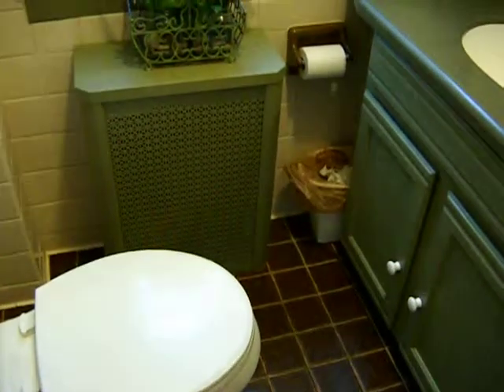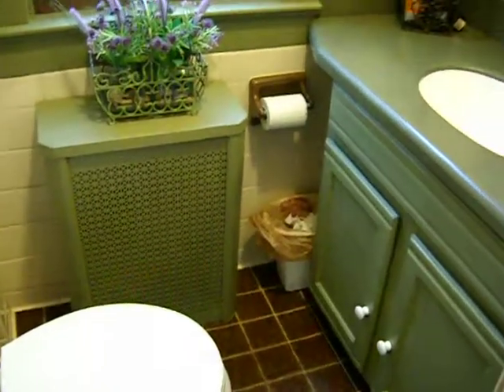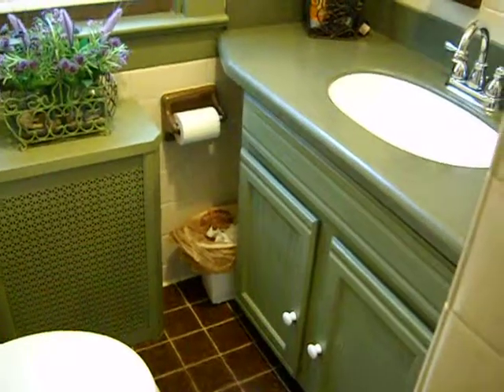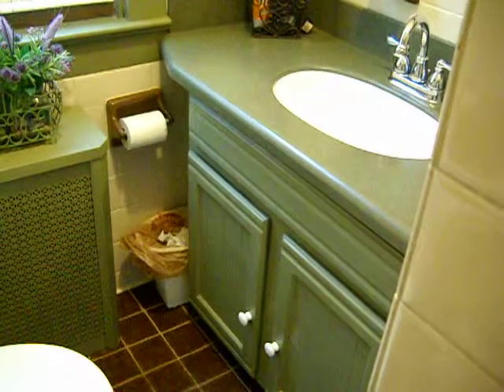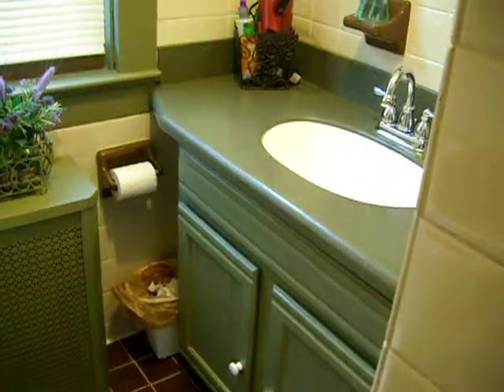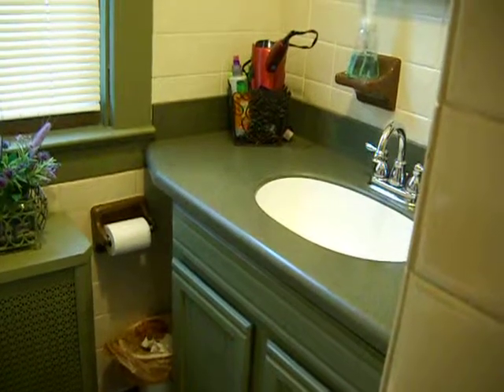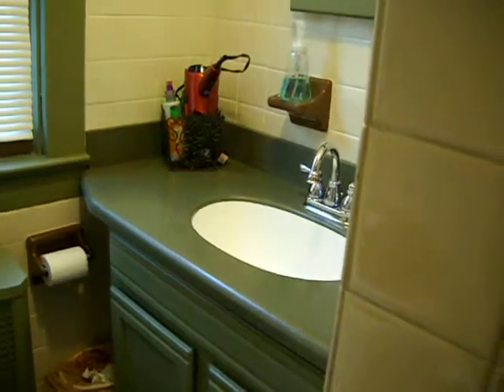113 Albermarle Road May 2nd VIDEO 4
A recently remodeled ceramic bath on the first floor, and, another half bath upstairs.